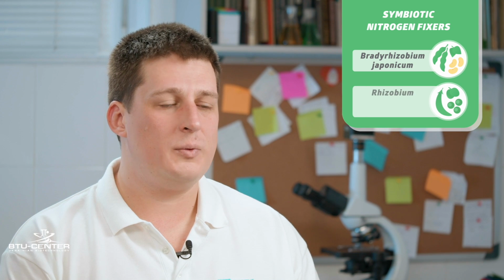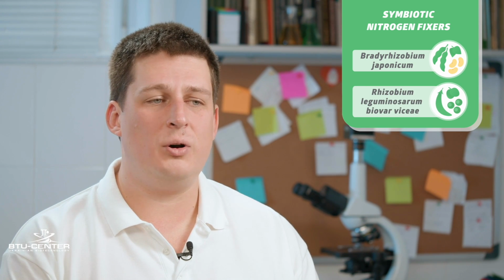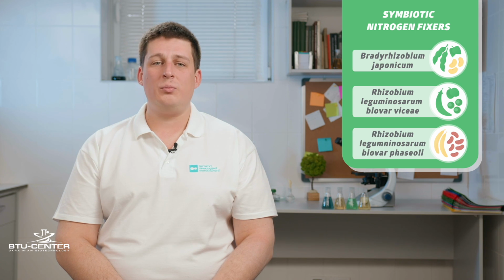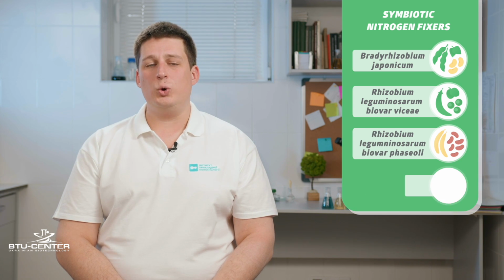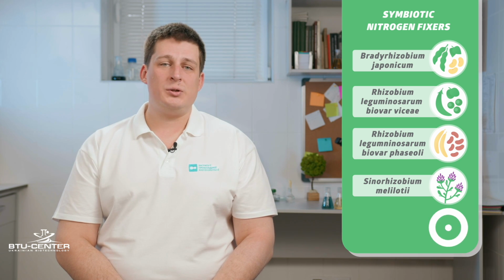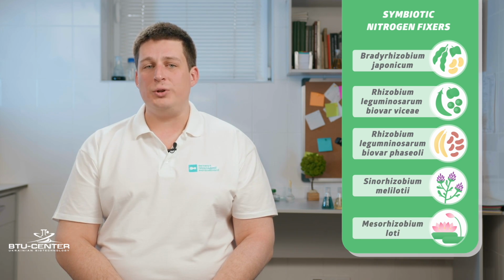Legume seeds inoculants - how are nodules formed? | SIMPLY ABOUT MICROBES | Episode 10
A new piece of interesting information from our senior microbiologist Volodymyr Krout!

In this issue we will talk about:
• microbial inoculants for legumes;
• nitrogen and its role in the formation of protein compounds;
• nitrogen-fixing microorganisms: symbiotic / associative / free-living nitrogen fixers, how do they differ?

We will explain in detail and show the process of nodules formation on plant roots.

Nitrogenase, flavonoids, nod-factors, infectious thread, legoglobin - if you don't know the meaning of at least one of these terms - this video is especially for you!